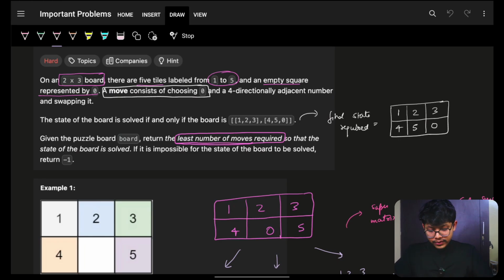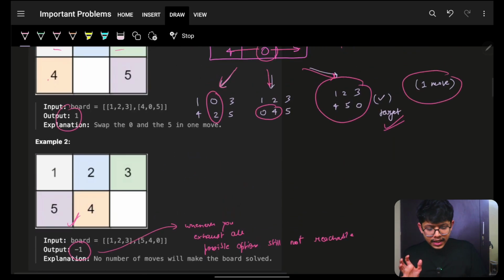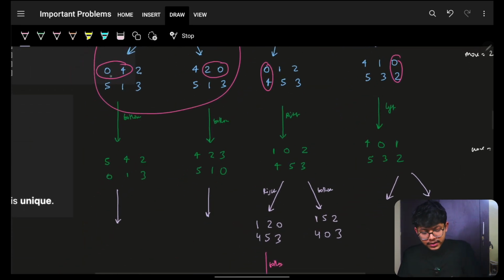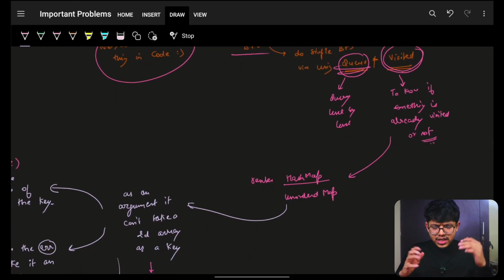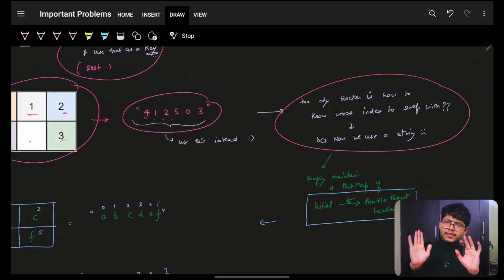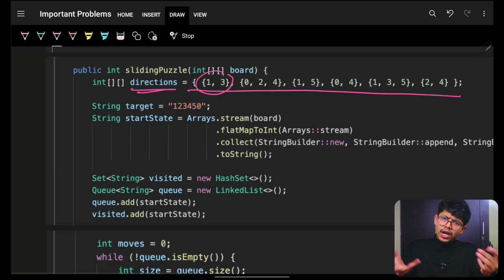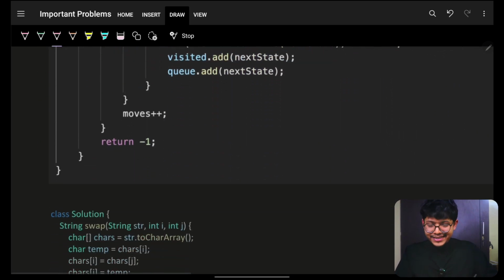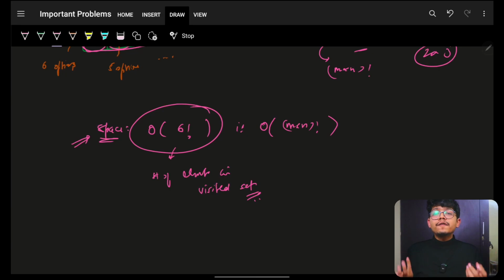773. Sliding Puzzle | BFS | Graph Traversal | Matrix | Array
In this video, I'll talk about how to solve Leetcode 773. Sliding Puzzle | BFS | Graph Traversal | Matrix | Array

(ask gpt to convert to c++)

✨ Timelines✨